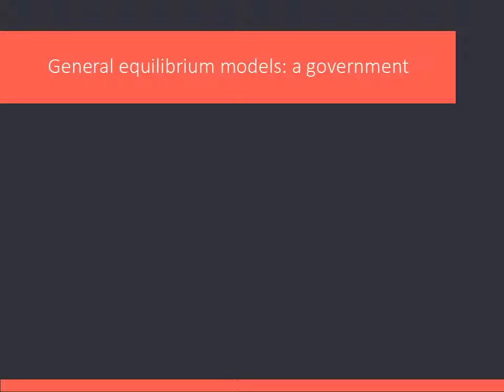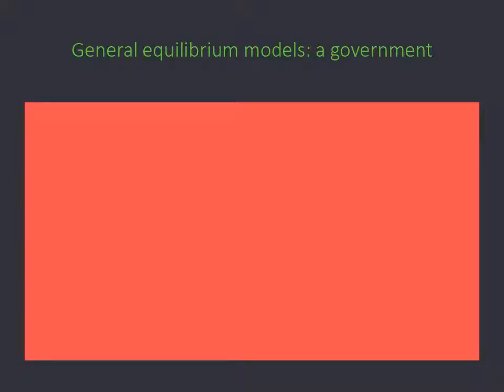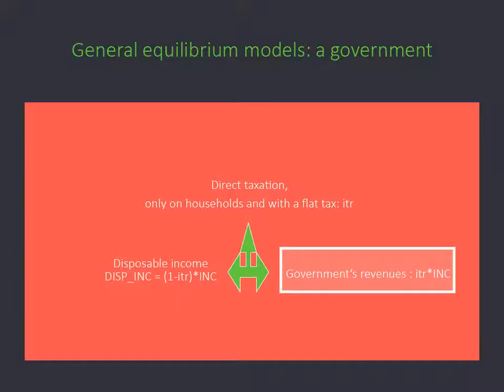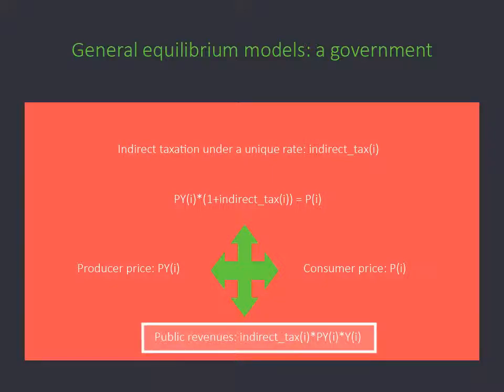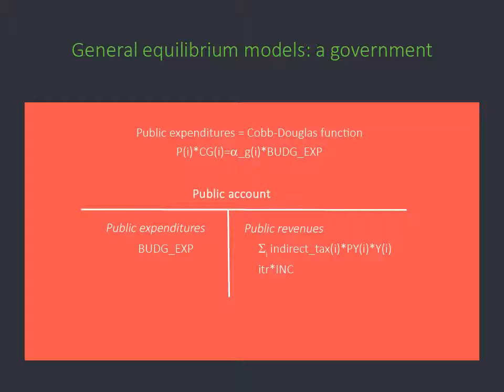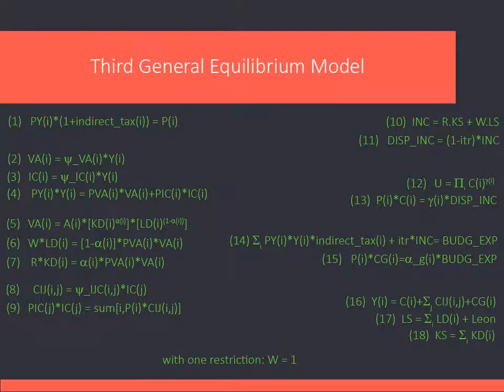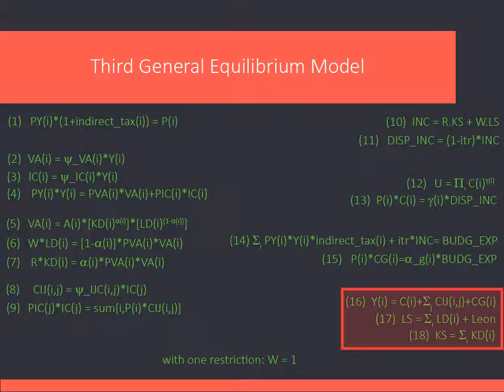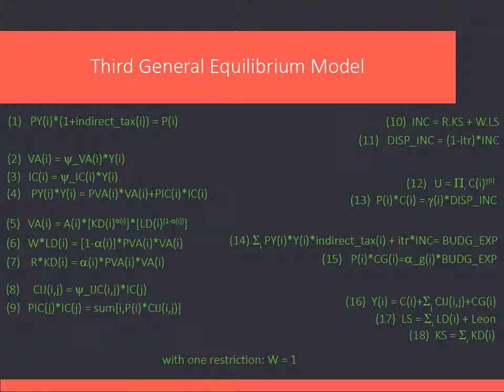Rome Online Course on Economic Modelling 3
Introduction of a Government